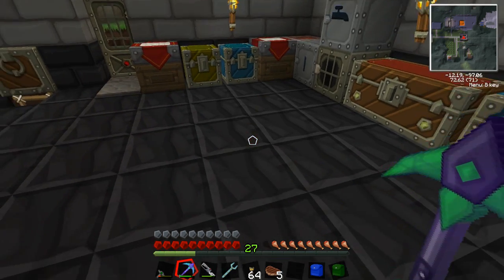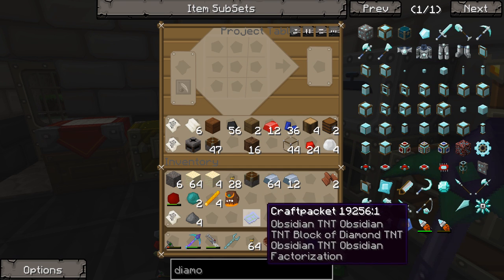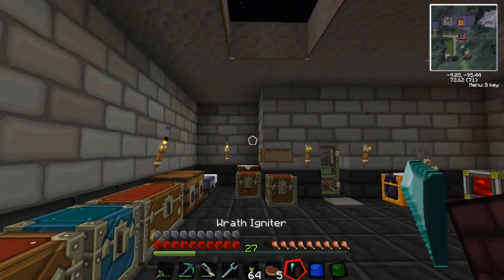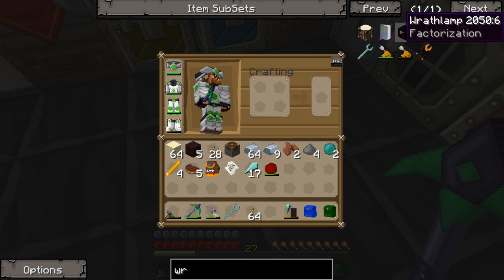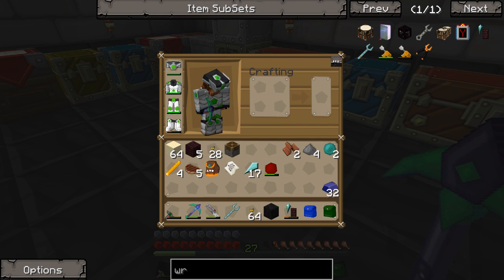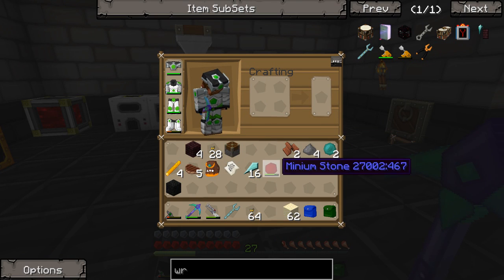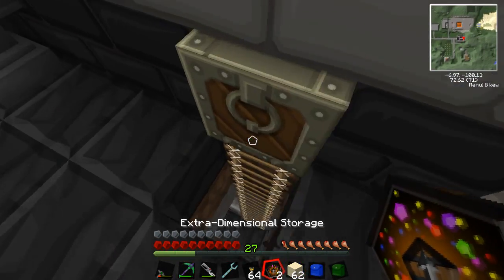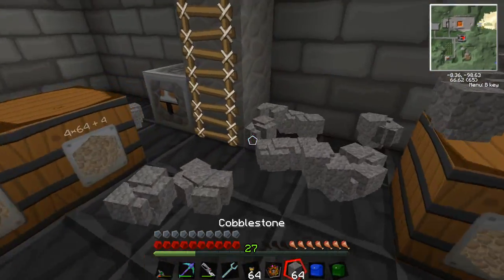Tekkit Lite | Wrath Light | Episode 25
Seed: itekkit
Please Comment and Rate! It really helps! =)

"Minecraft (Video Game)" "Minecraft Survival" Survival survivalist how to survive lets play playthrough notch Nature campaign building redstone full Tekkit Technic pack mod modding yogsbox Tekkit Lite